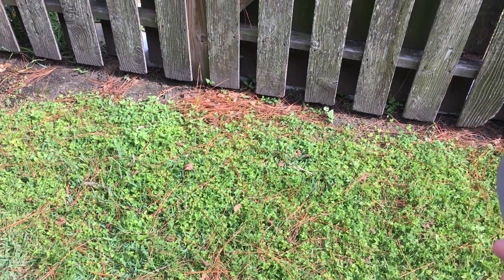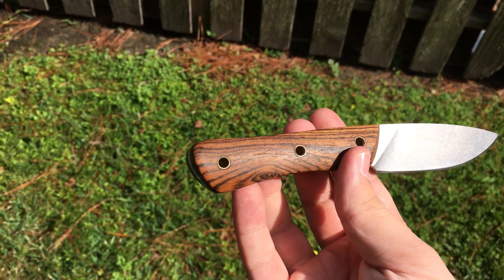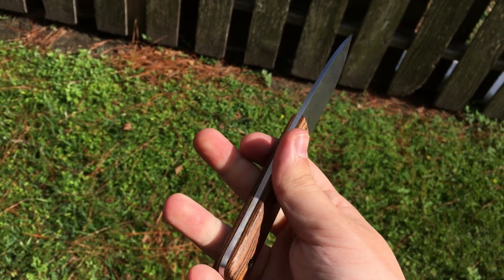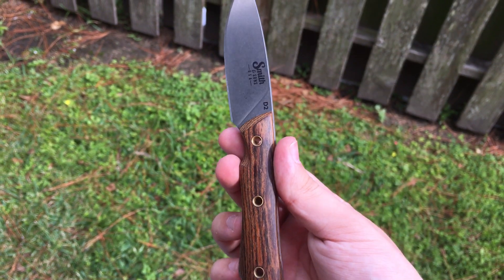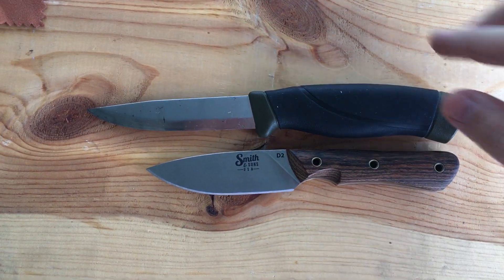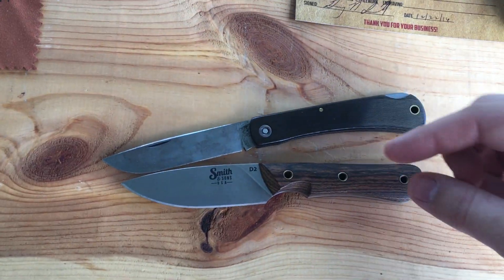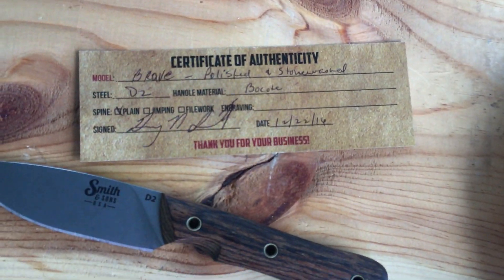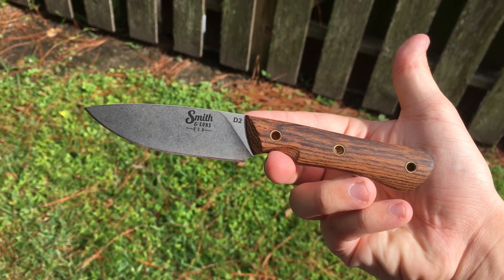Smith & Sons Brave - Quick Look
Quick look at this awesome fixed blade from a great company.

POLISHED STONE WASHED FINISH

FLAT  GRIND

D-2 STEEL

BLADE LENGTH: 3 1/2 "

BLADE STOCK: 1/8"